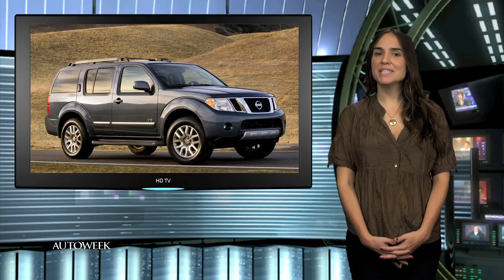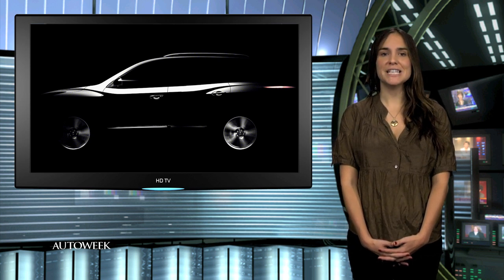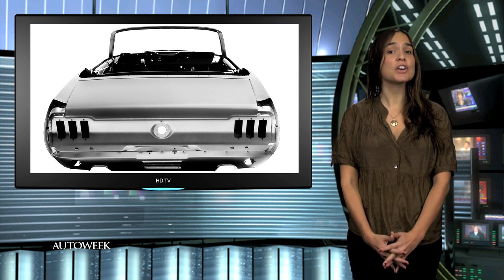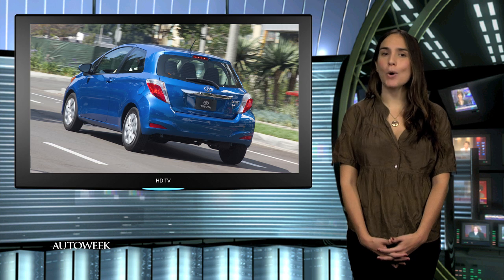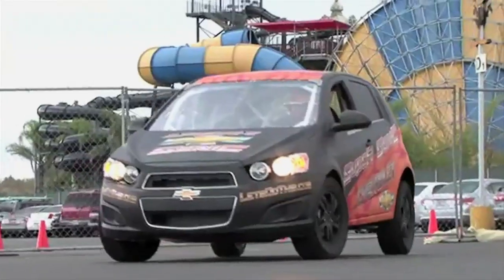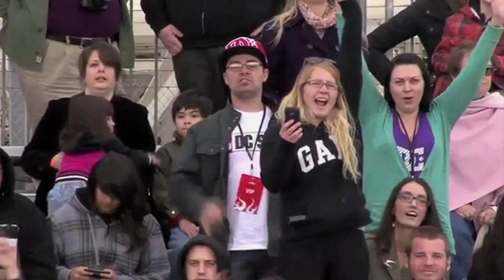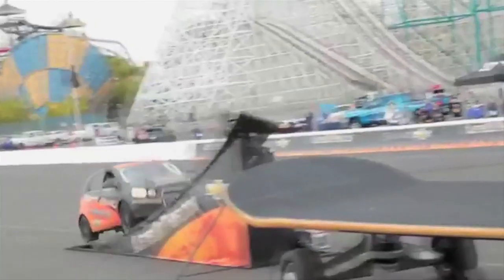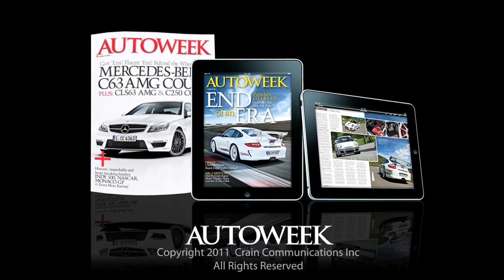Chevy Sonic flips in ad stunt with video - Autoweek TV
Also in this episode: Nissan teases us with a glimpse of the new Pathfinder, Ford offers new body for '67 Mustang convertible and Toyota puts Europe unit in charge of developing small cars. For more on the Mustang shell, at autoweek.com.